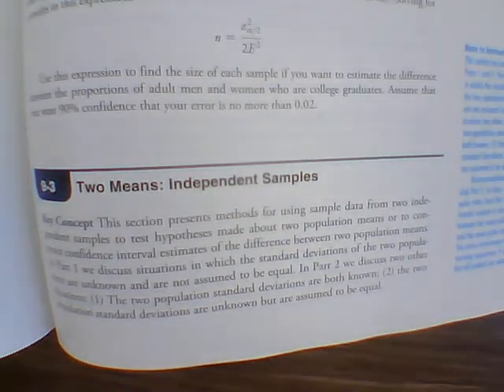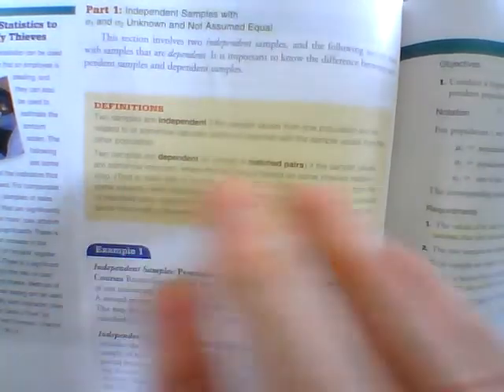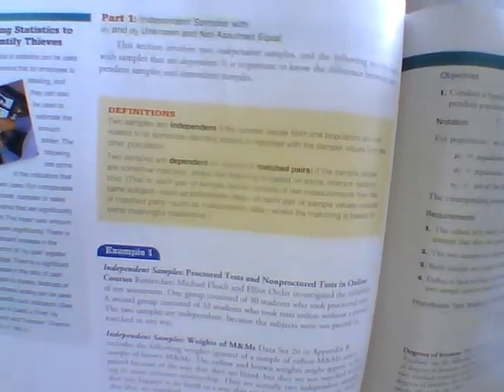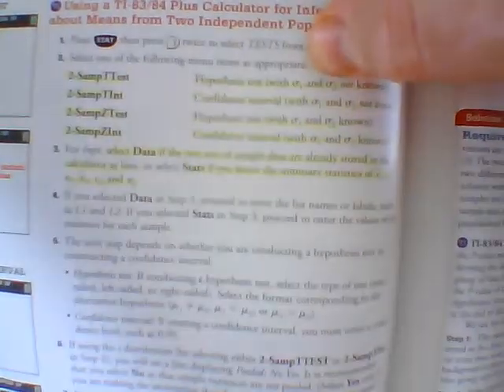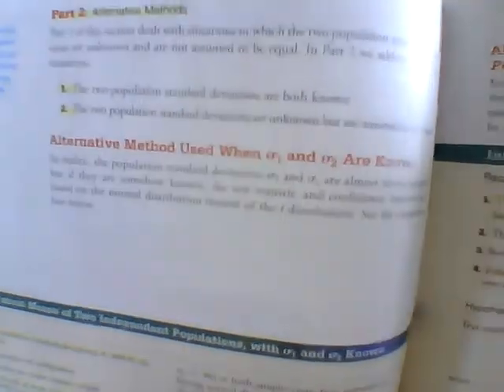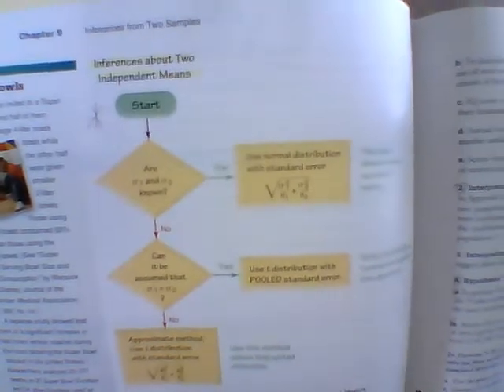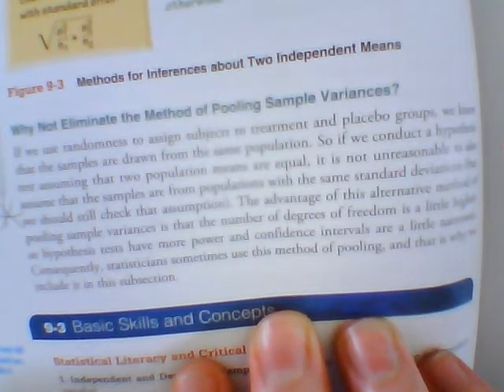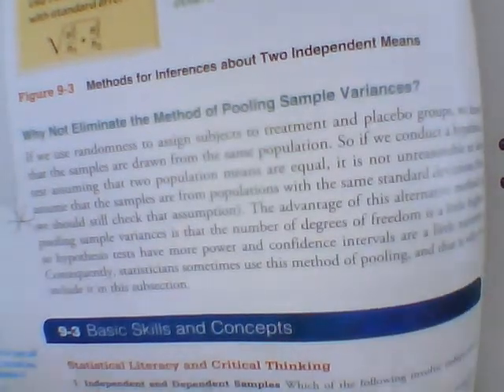Elem Stats Two Means: Independent Samples (9 3 notes)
Covering procedures working with 2 samples comparing to 2 population means.